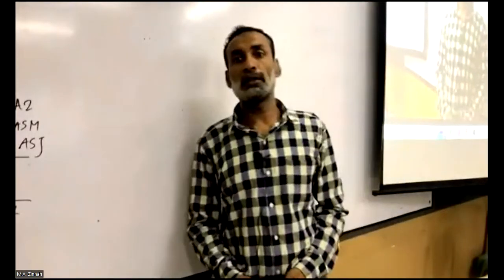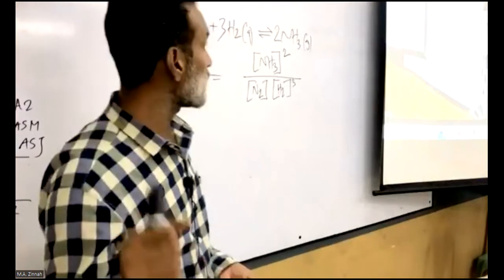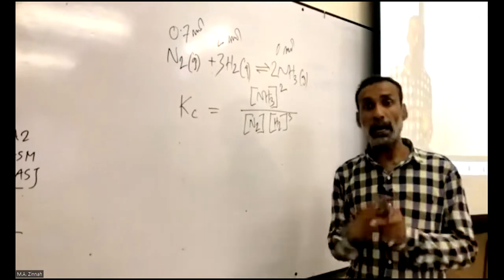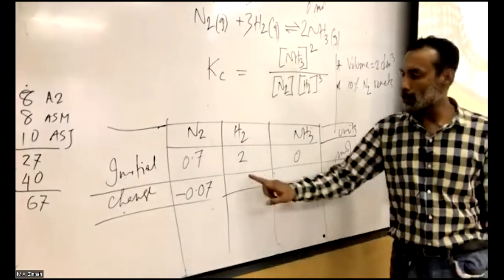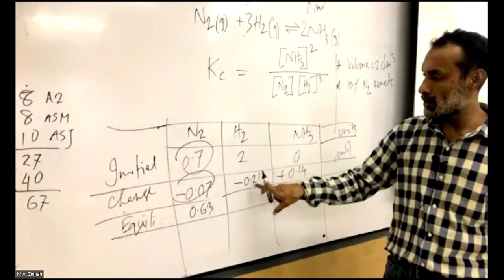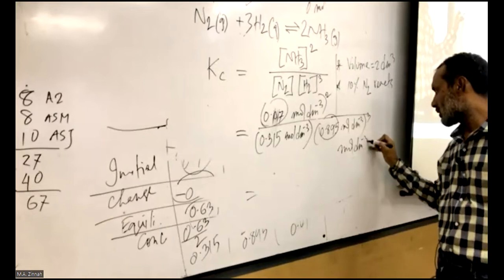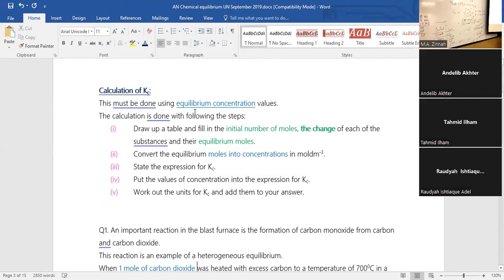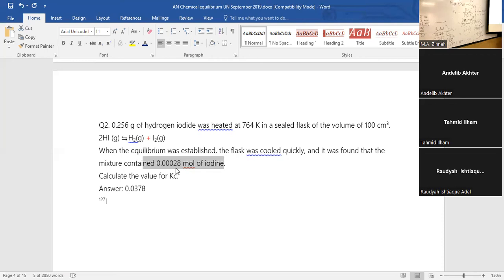Calculating Equilibrium Constant, Kc, M.A. Zinnah Sir (Institute of Basic Chemistry)